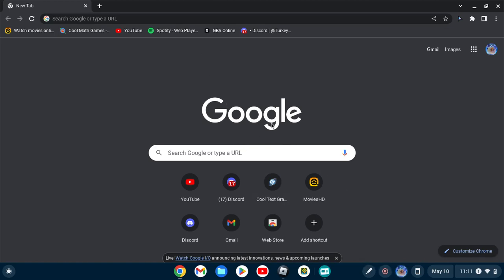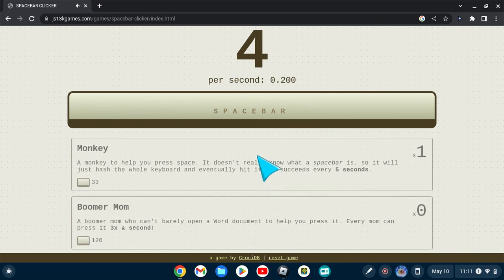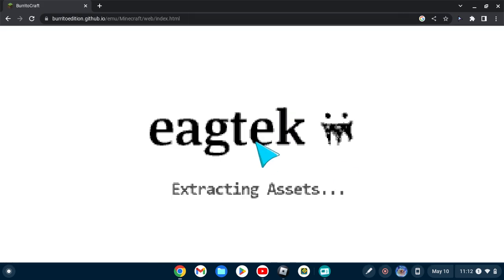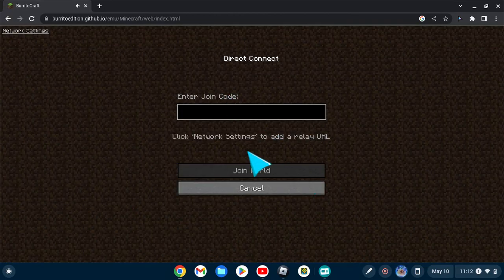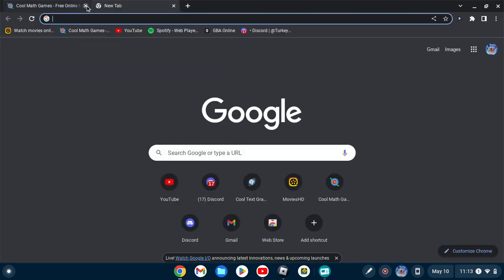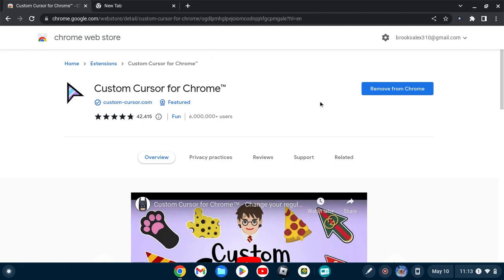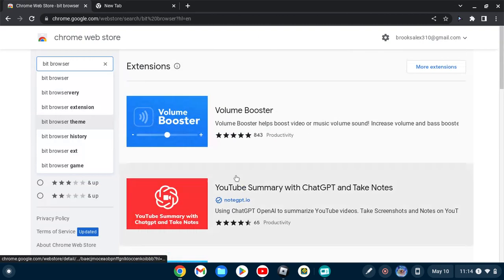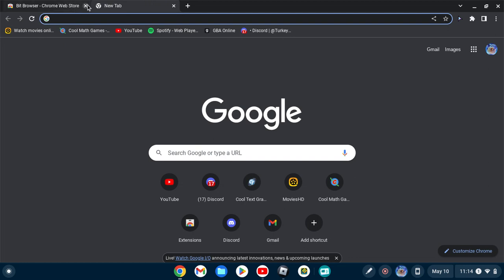Best things to do at school!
sorry about the sudden cut at the end i opened spotify and it said "explicit content" and stopped it i wanna try and learn how to edit videos but im still trying to figure out how especially on a chromebook. please subscribe :D